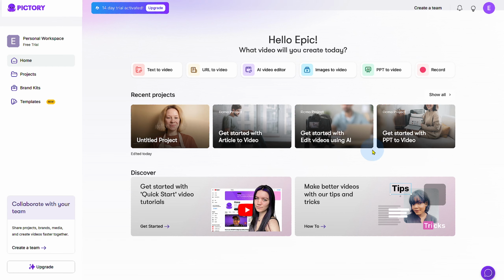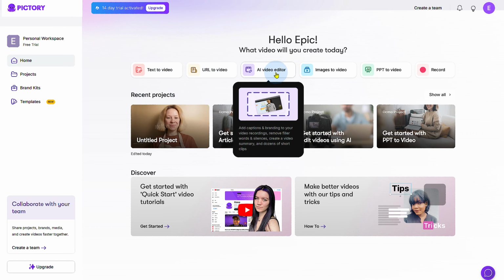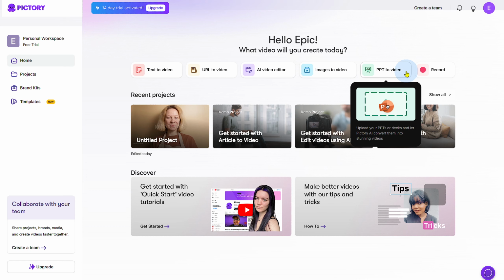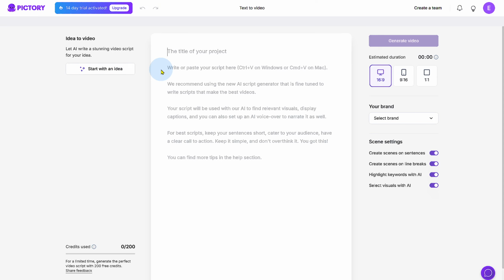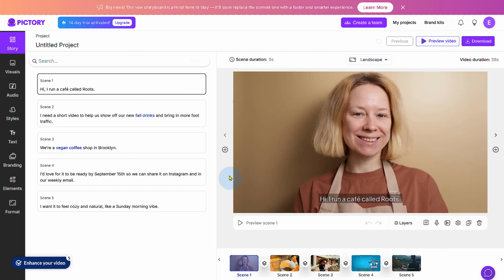How to Use Pictory AI to Create Faceless Video (Full Walkthrough 2025)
How to Use Pictory AI to Create Faceless Video (Full Walkthrough) is a complete step-by-step tutorial that shows you exactly how to create faceless videos with Pictory AI for YouTube, TikTok, Instagram, and other platforms. In this guide, you’ll learn how to use Pictory AI to turn scripts or articles into professional videos without ever showing your face.

This Pictory AI faceless video tutorial walks you through everything from choosing stock footage, adding voiceovers, customizing text, and using Pictory AI templates to create engaging videos for your audience. Perfect for creators, marketers, and YouTubers, this tutorial makes it easy to build high-quality faceless content quickly and efficiently.

✅ Step-by-step guide on how to use Pictory AI to create faceless video
✅ Learn Pictory AI tools for automated video creation
✅ Perfect for content creators, educators, and marketers

By the end of this tutorial, you’ll know exactly how to use Pictory AI to create faceless video and produce professional content without being on camera.